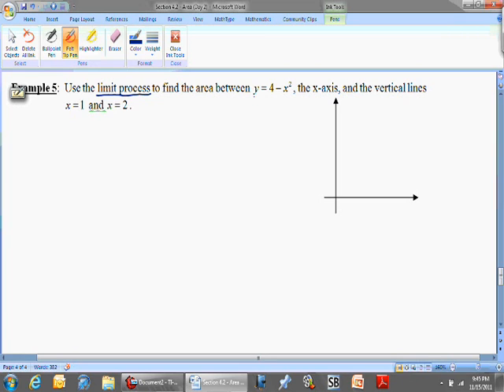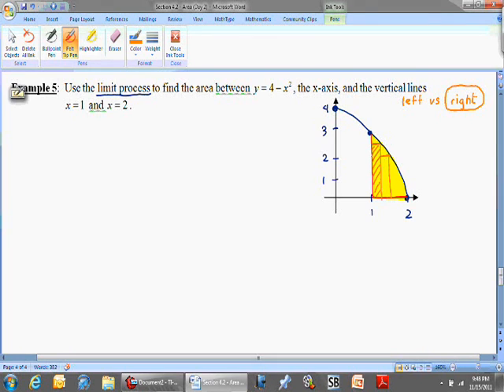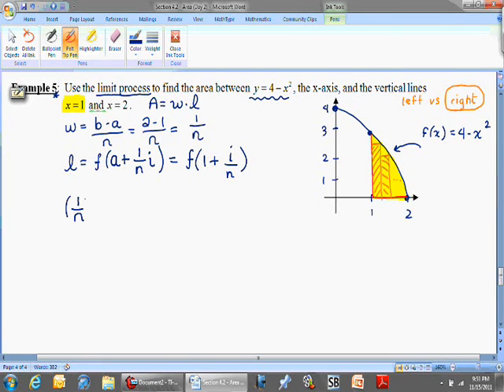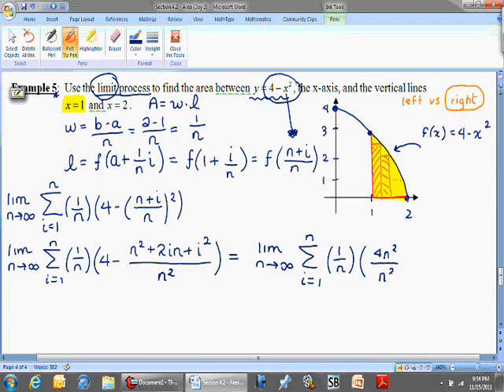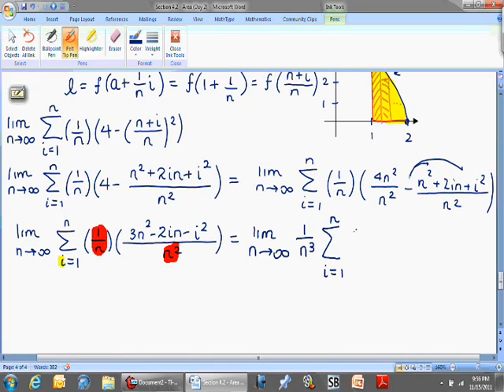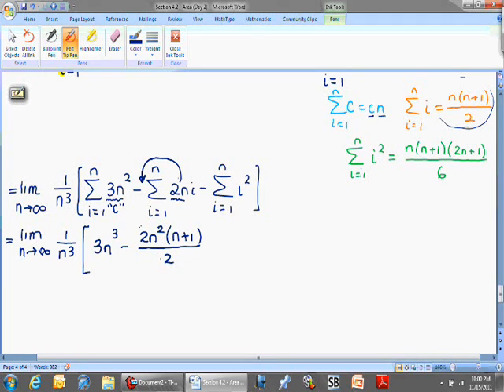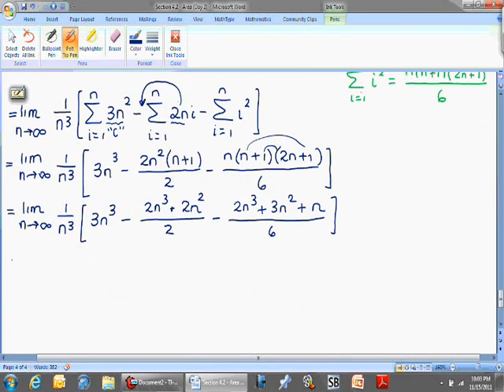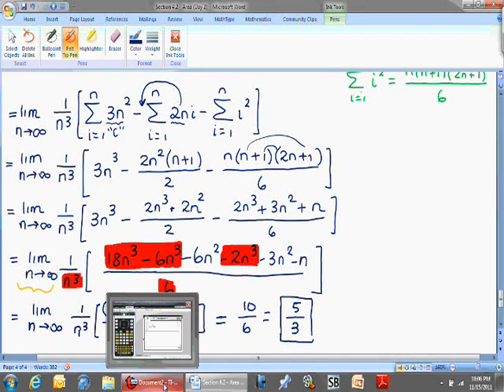AP Calculus AB - Section 4.2 - Example 5.wmv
Finding the area under a curve using the limit process.